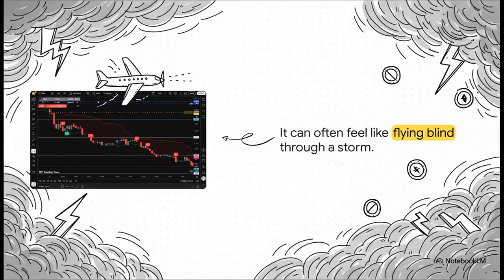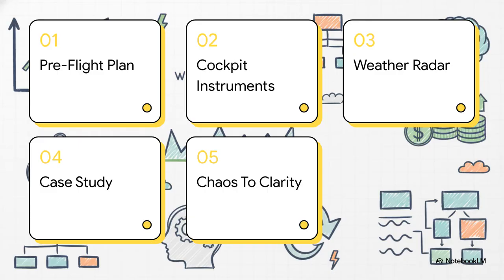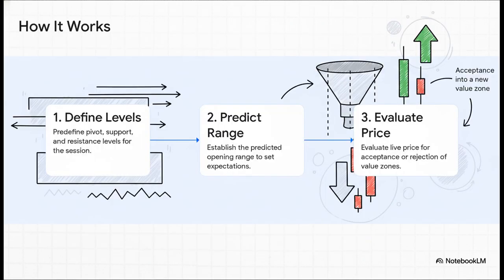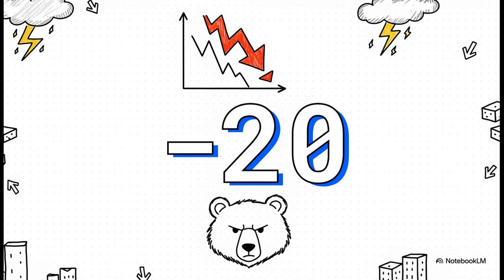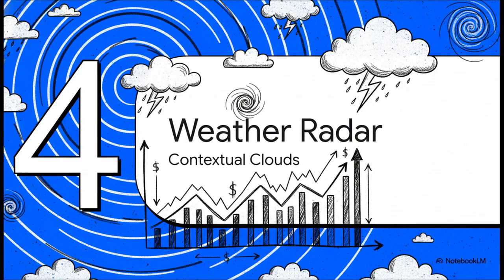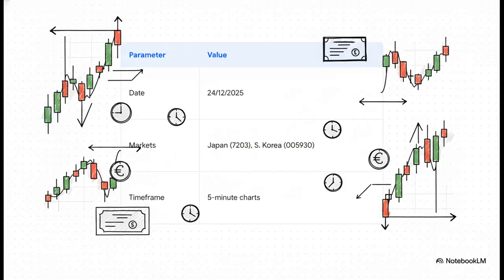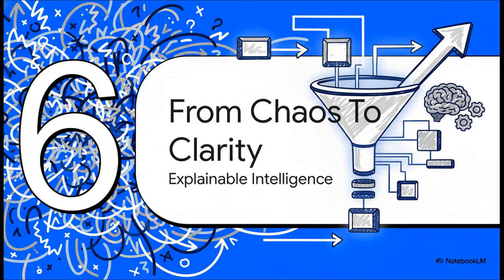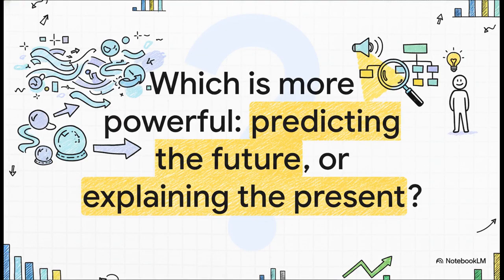Algorithm vs Intuition. Why the Bias Score Wins Most of Time in Trading? (24-12-2025)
Project 2: (24/12/2025) TradingView Market Analysis Interface

The provided sources describe an integrated decision-support framework designed to translate complex intraday market data into clear, rule-based visual intelligence. This system utilizes a layered analytical architecture consisting of four primary components: an opening structure to set session expectations, a bias table for state classification, retracement markers to track trend continuity, and chromatic cloud formations for high-level context. By evaluating price interactions with pivots and support levels, the framework generates a numerical bias score that objectively identifies whether a market is under bullish, neutral, or bearish control. Technical charts of Japanese and South Korean stocks illustrate how these non-discretionary indicators work in tandem to eliminate emotional bias and improve situational awareness during volatile trading sessions. Ultimately, the system functions like a flight navigation interface, using objective data layers to help users distinguish between minor market fluctuations and significant structural shifts.